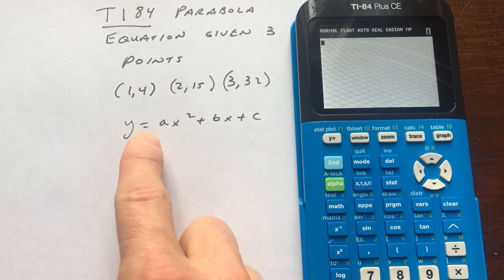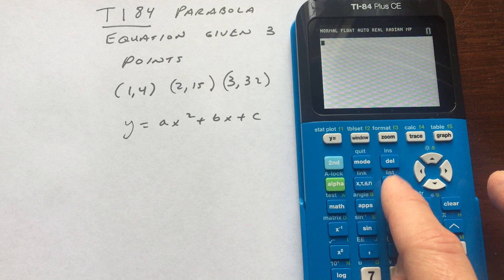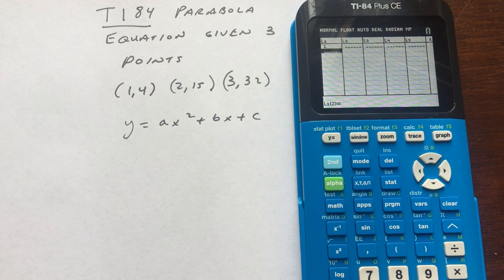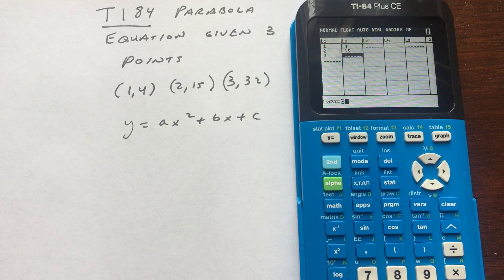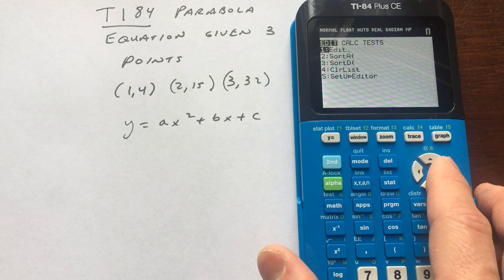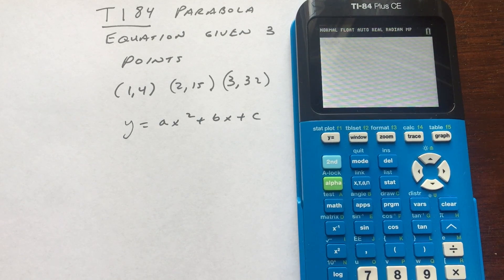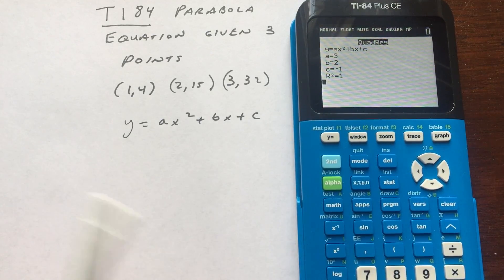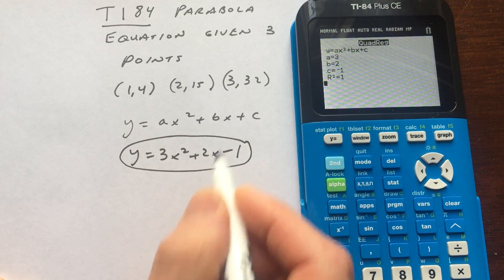Parabola Equation Given 3 Points Ti84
Learn how to use the TI84 to find the equation of a parabola given 3 points.  We go through an example using the quadratic regression feature in this free math video tutorial by Mario's Math Tutoring.